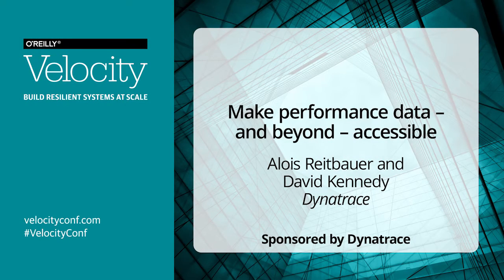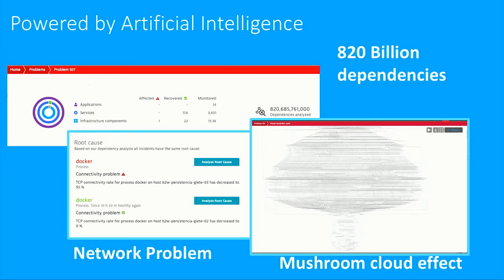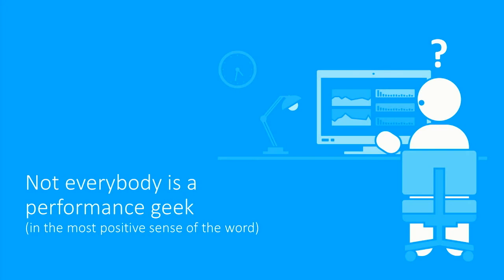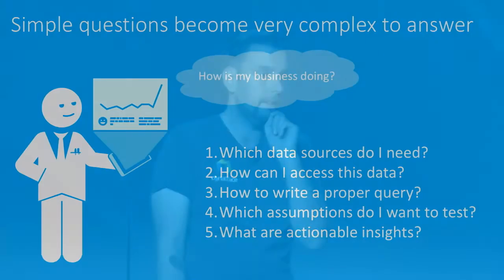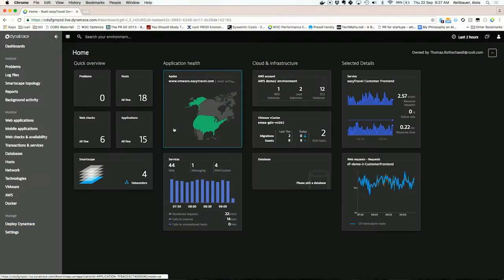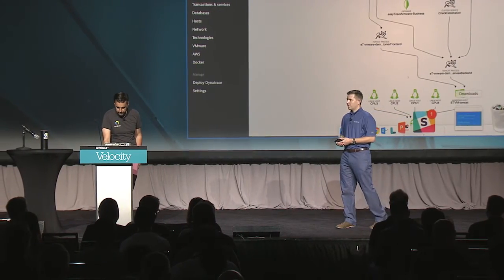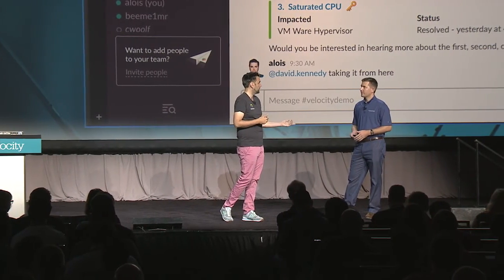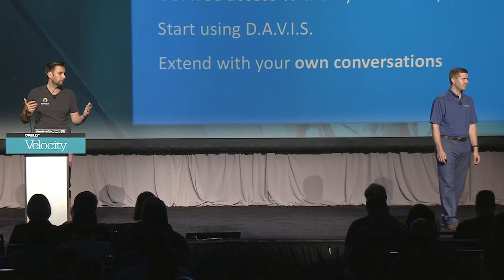Make performance data (and beyond) accessible - Alois Reitbauer & David Kennedy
Today, we collect massive amounts of performance data. We build beautiful dashboards and even have fancy query languages to access and transform the data. Still, performance data is a secret language few people understand. The more businesses become digital, the more stakeholders are interested in this data—particularly how it relates to business. However, many have never used a monitoring tool before. They want to know how their application is doing but have no idea how to get a proper answer.

Alois Reitbauer describes Dynatrace’s endeavor to build a conversational interface on top of artificial intelligence that makes performance data accessible by answering natural language questions and simplifying dialogs to expand the use of operational data beyond experts.